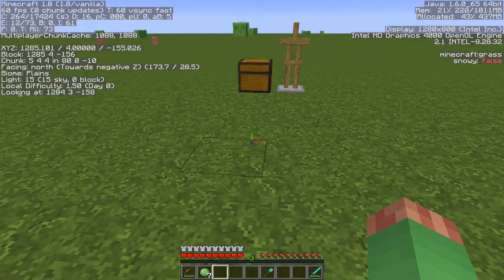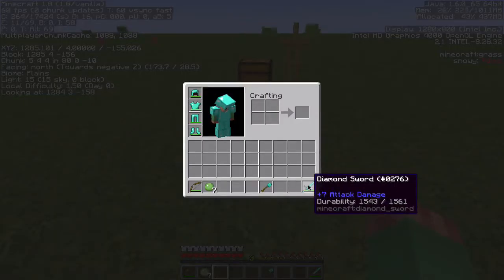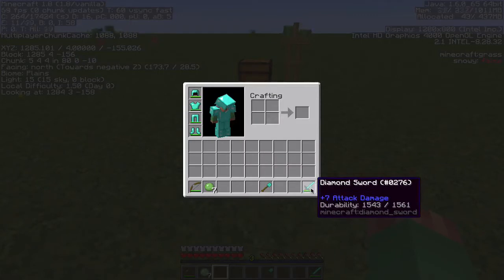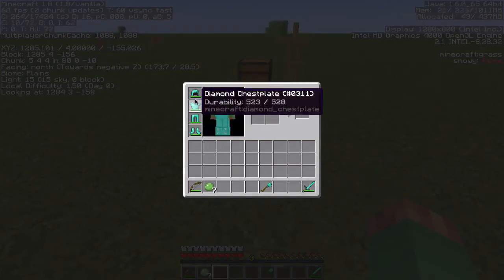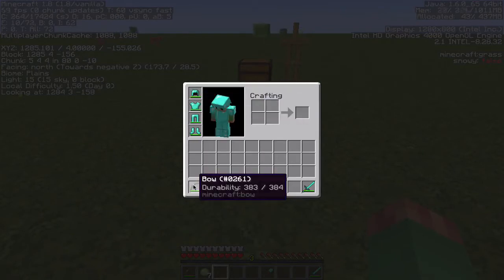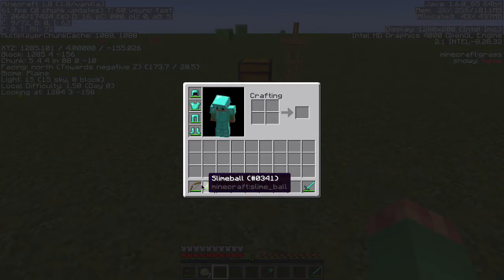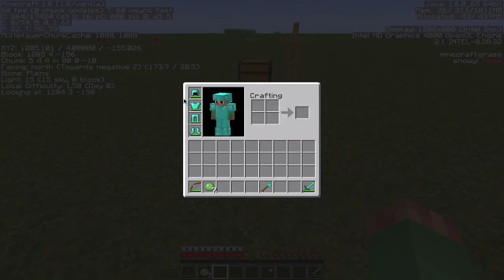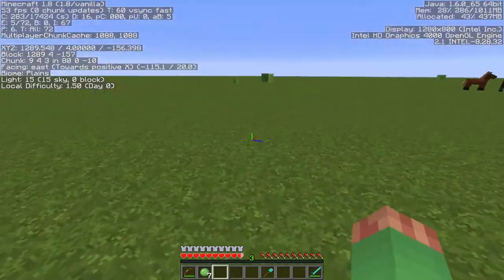Minecraft Tutorial - How to Show Durability of Armor and Tools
Quick Tutorial Teaching you guys how to see how much durability you have left on your weapons, tools and or armor. Minecraft 1.8